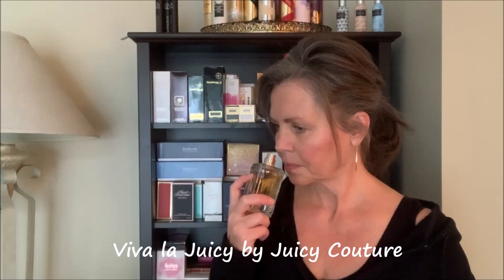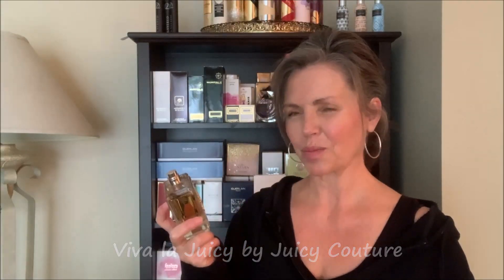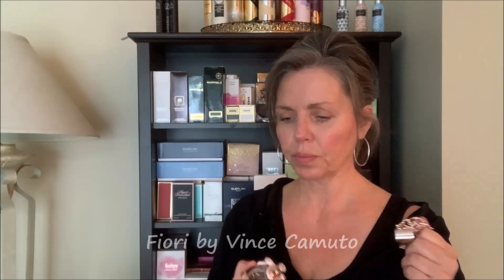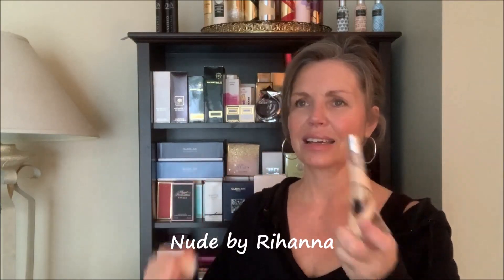EASY GRAB WEEKEND PERFUMES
Sometimes all you want is an easy, 'go anywhere' perfume, especially on the weekend.  Here are some great options!

Featured Perfumes:

Viva la Juicy by Juicy Couture
Guess by Marciano
Gold Sugar by Aqualina
AV by Adrienne Vittadini
Cool Cotton by Clean
Skin by Clean
White Musk by Body Shop
Jovan Musk for Women by Jovan
Fiori by Vince Camuto
Shi by Alfred Sung
Moonlight by Ariana Grande
Nude by Rihanna